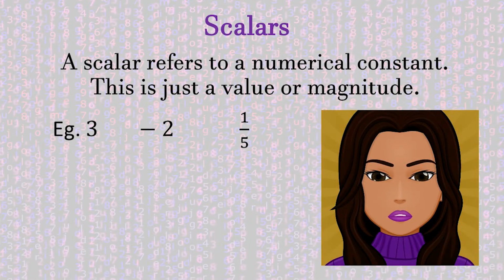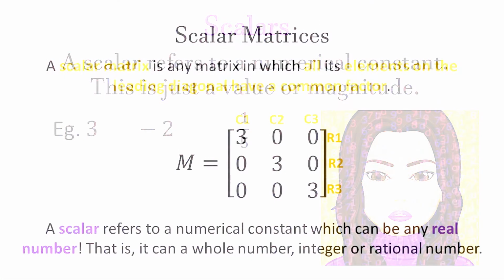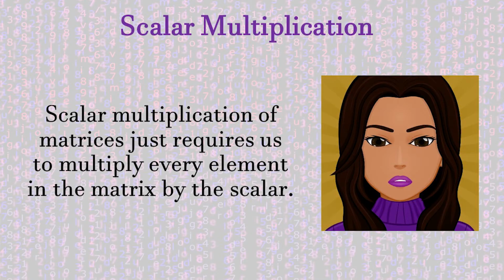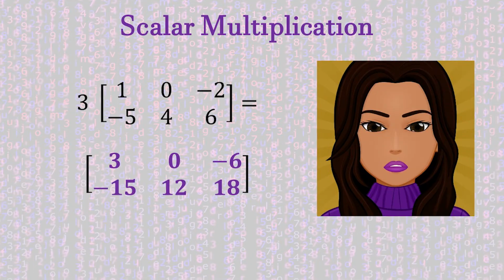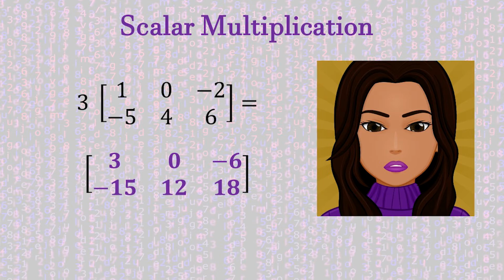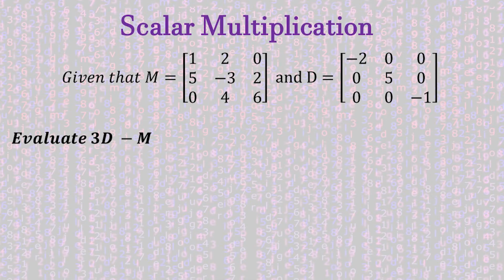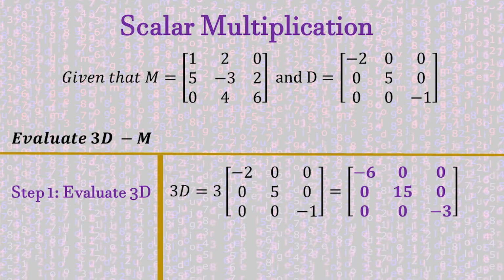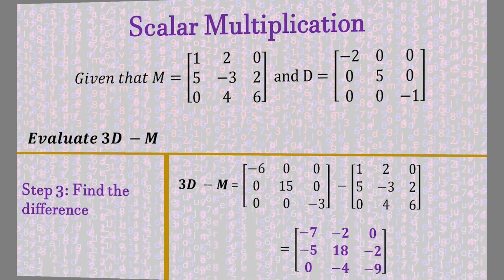Enter the Matrix | Matrix Algebra |Scalar Multiplication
Hi everyone,

In today's video we'll be looking at performing scalar multiplication. Do you know what is a scalar?
Can you remember the scalar matrix?

Let's see how we obtain the scalar product of a matrix and how we solve other problems involving operations on matrices.

Every 2 weeks I'll share some tips to take you from nay to yay and help you bring out the best in yourself as a student!

0:00 Goa Trance Mantra
1:40 I do